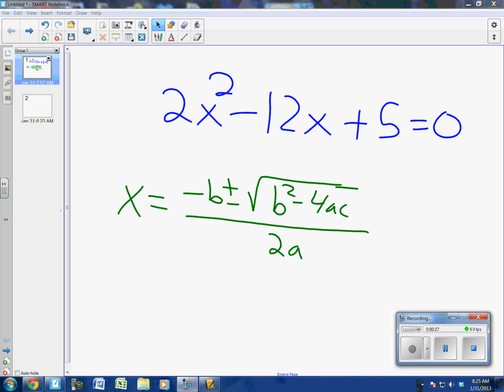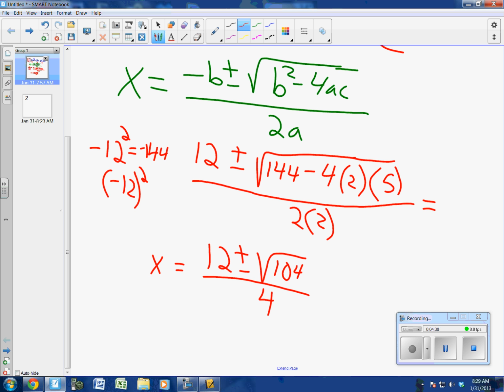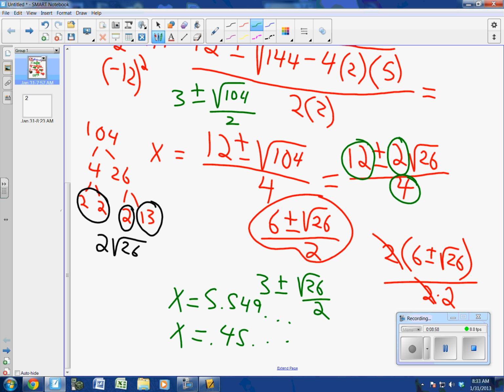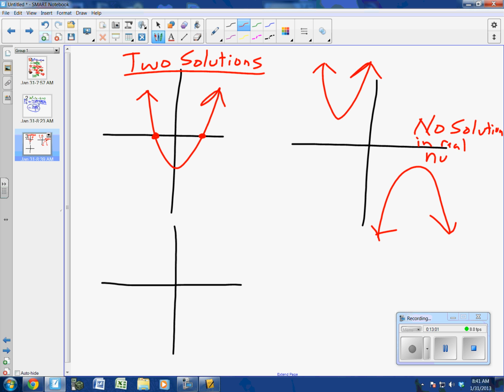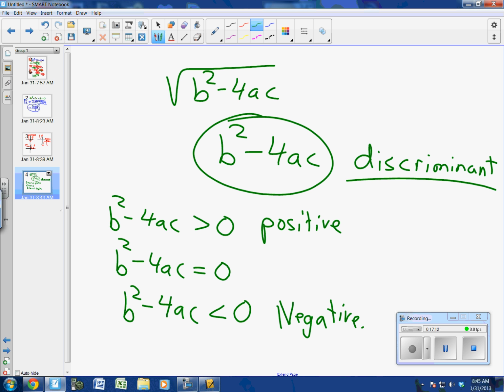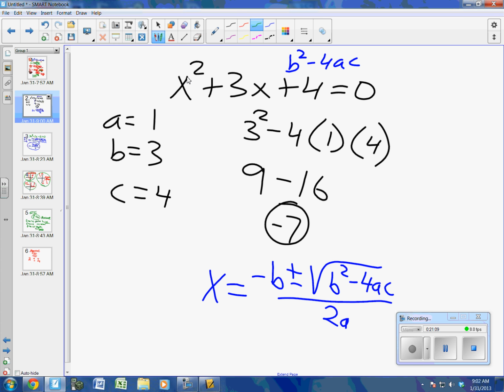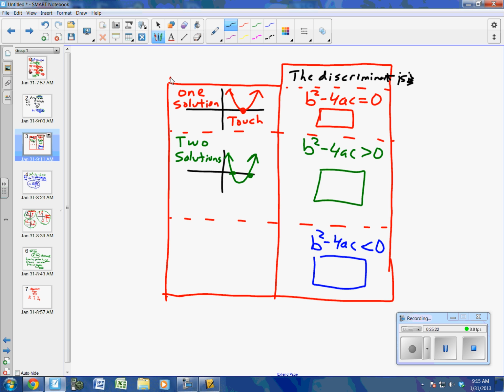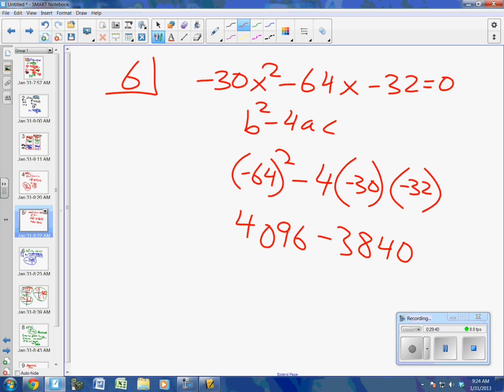Honors vid 1 31 13 period 5A